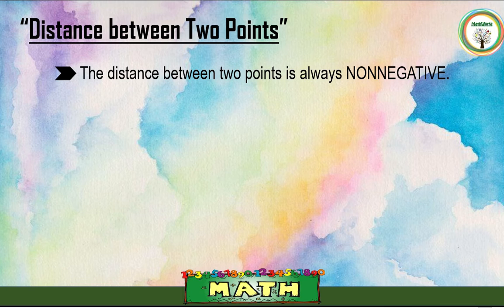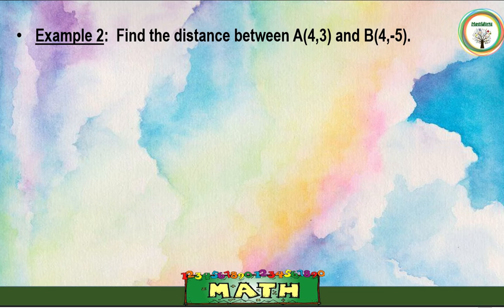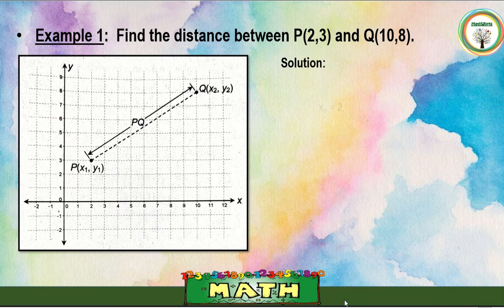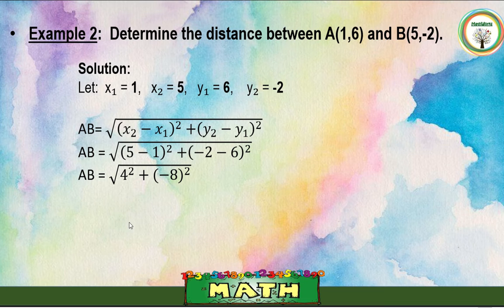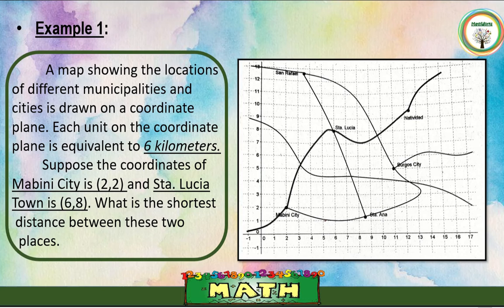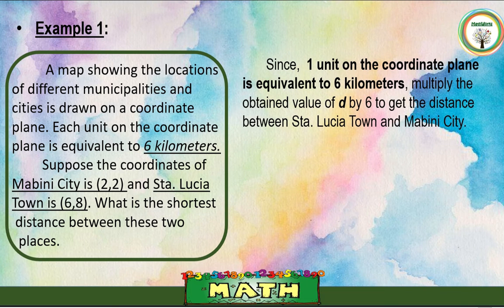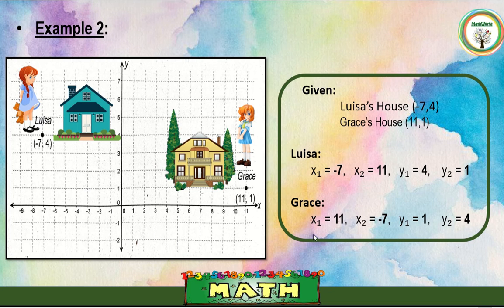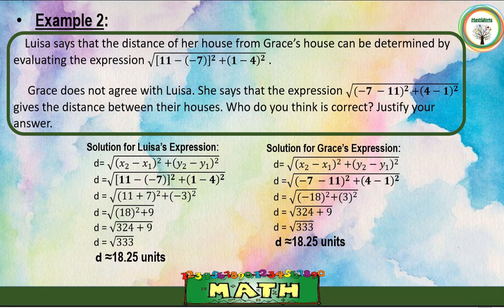The Distance Formula